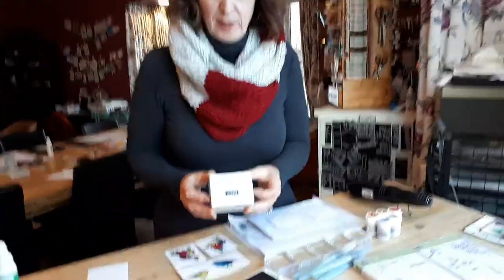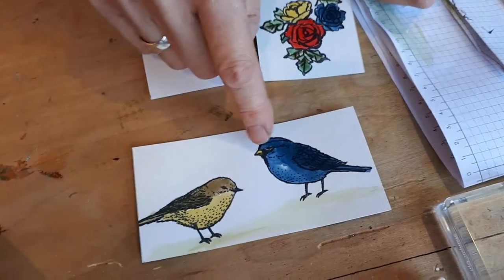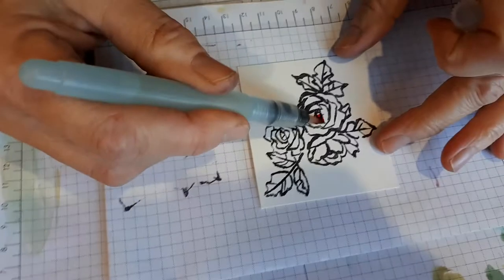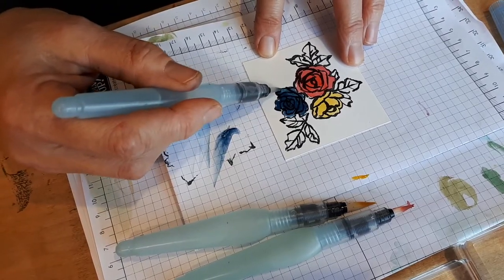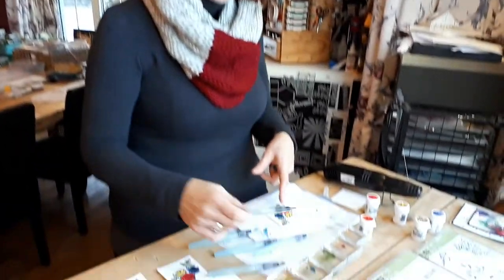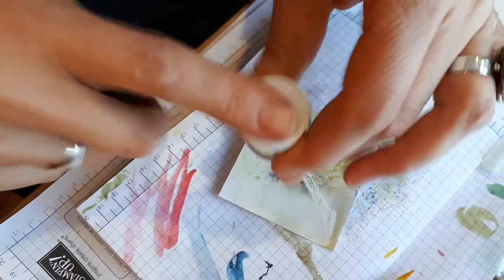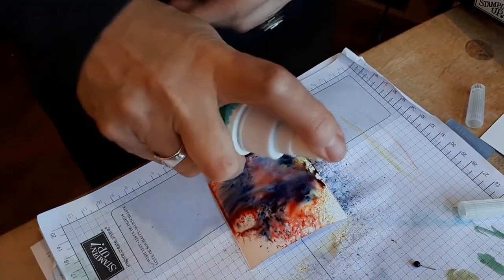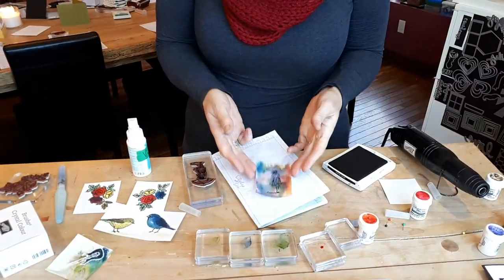Three different techniques with Stampin'Up Brusho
Painting for Dummies